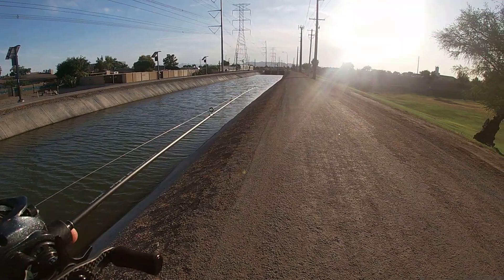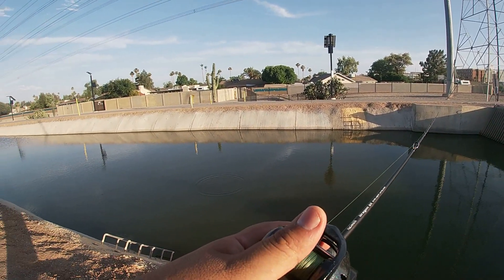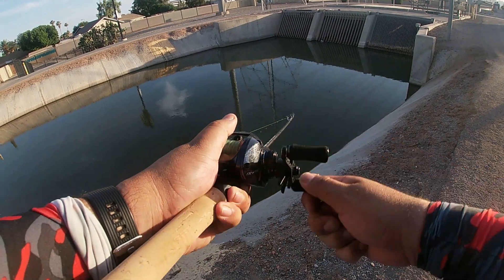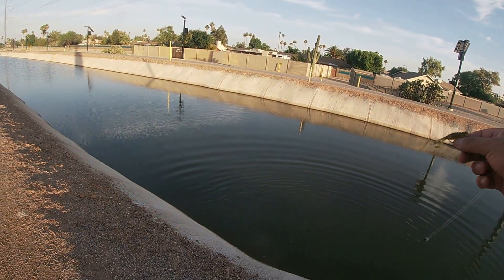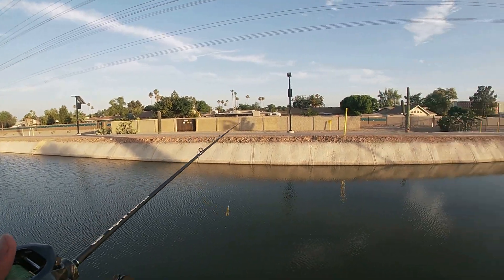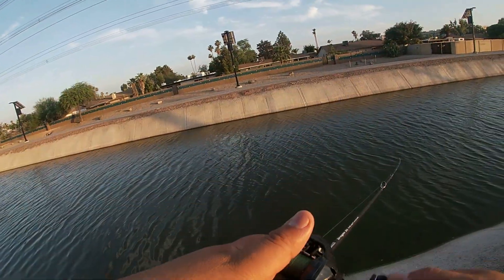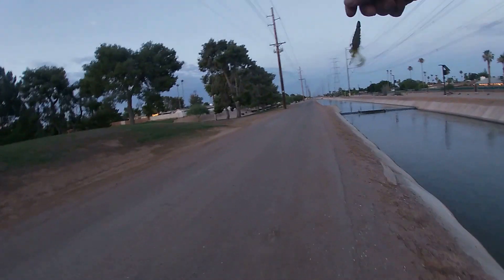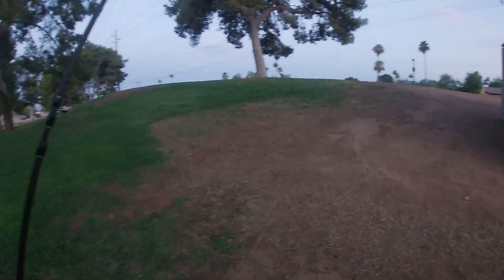BFS FISHING! EUROTACKLE META CRAW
Took the BFS set up out to the canals to throw the Eurotackle Meta Craw! This lure on a small texas rig did the job catching around 5 bass and missing a few more. Fish were still biting in this 108 degree weather!